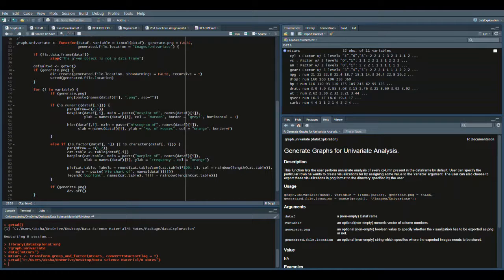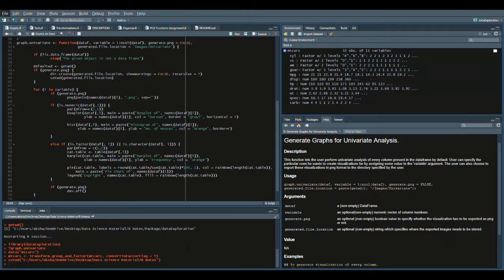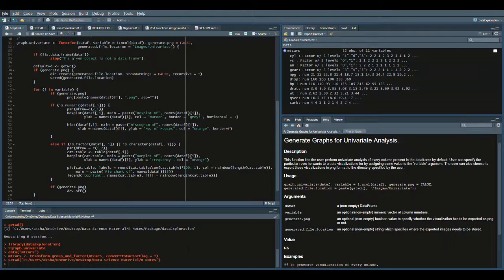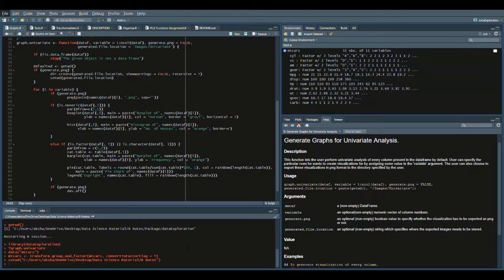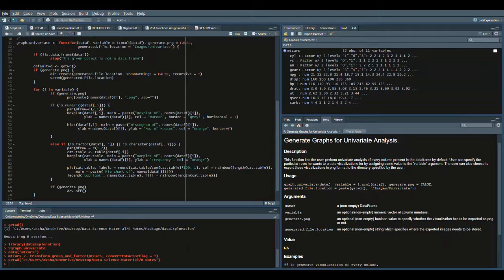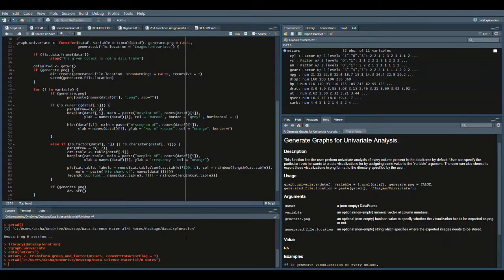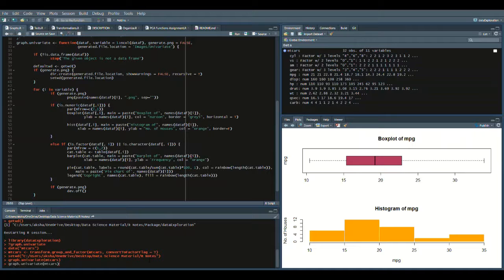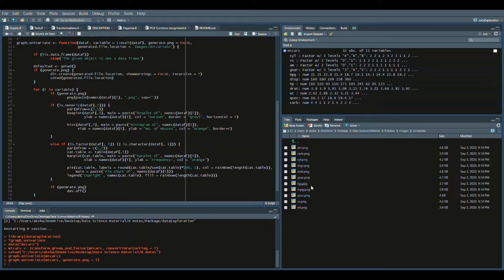R Package: dataExploration Part 1 (Univariate Analysis)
To install:
Prerequisite: If you don't have 'devtools' already installed, Install the package using the command: install.packages('devtools').
To install the package, use the command: devtools::install_github('akshayamrit/dataExploration')